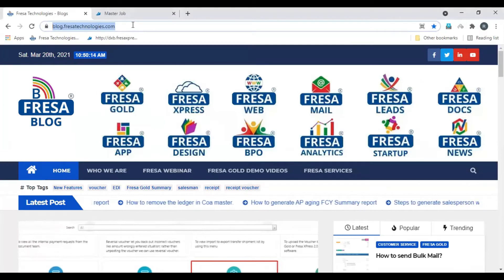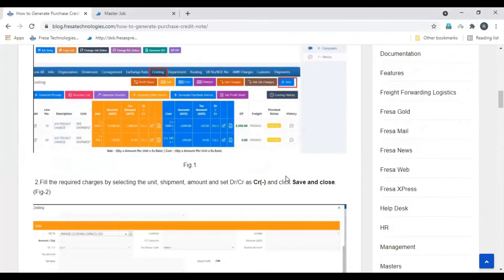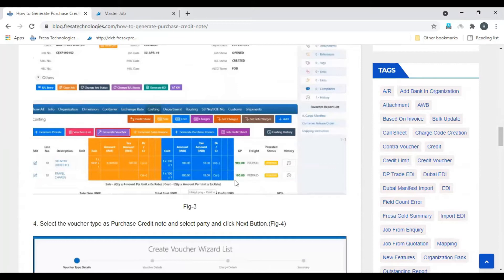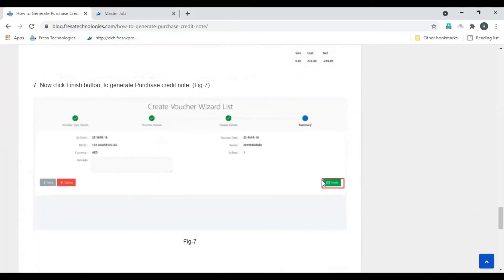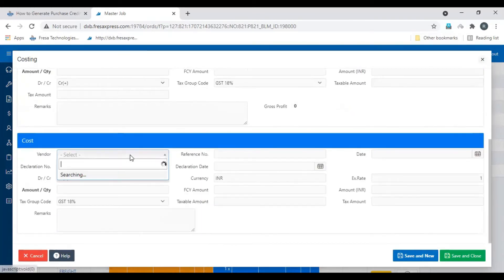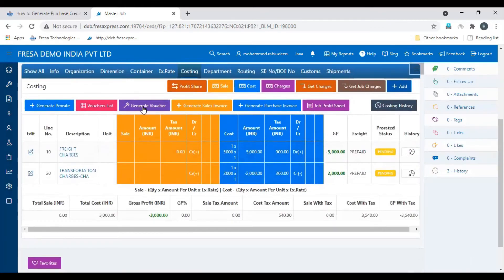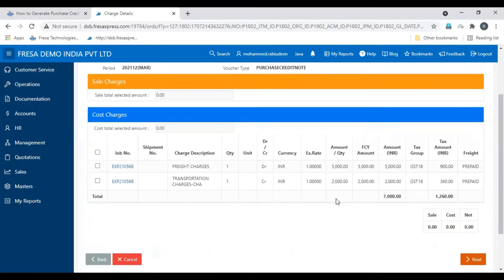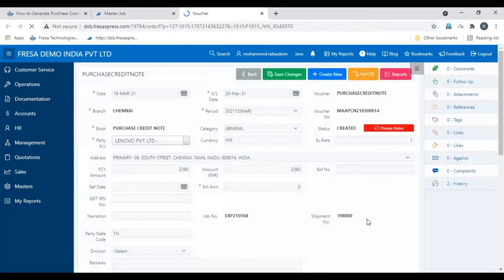How to Generate Purchase Credit Note in Fresa Application